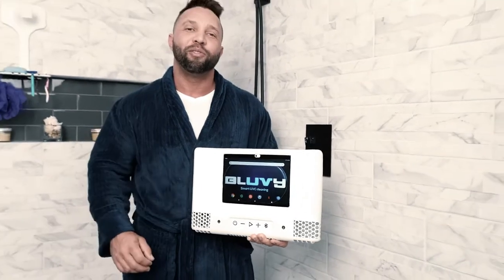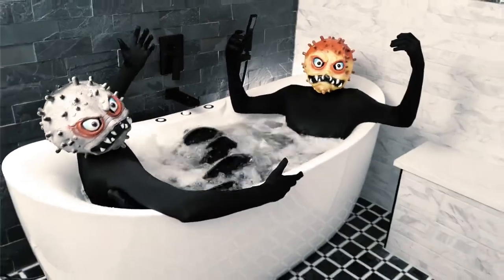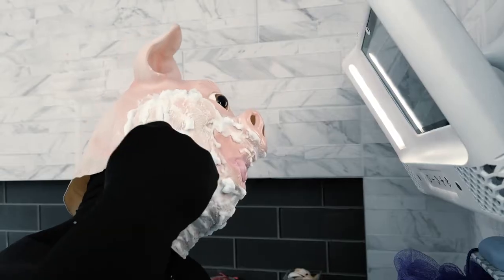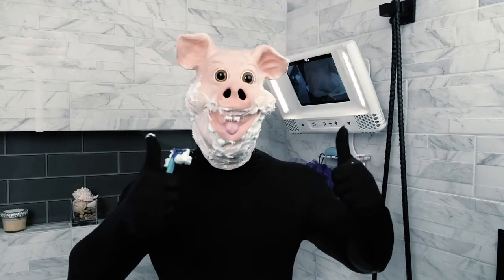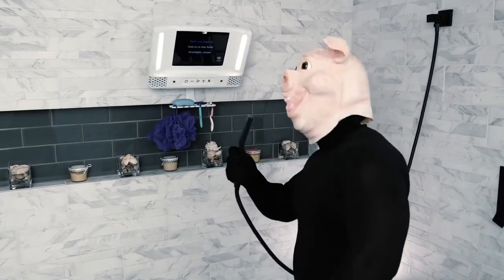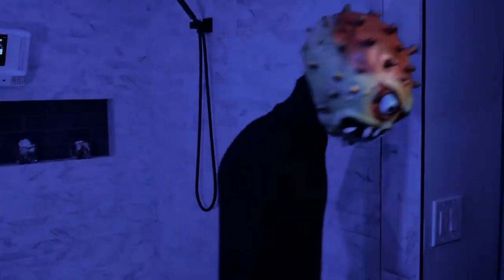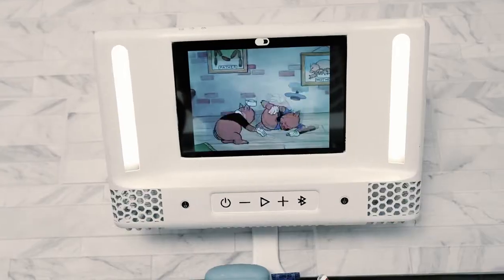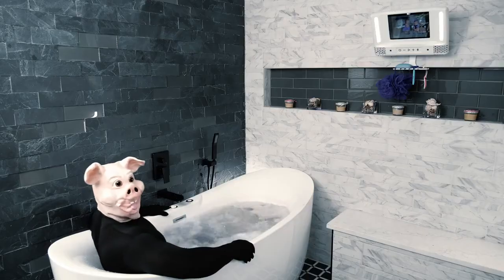Bluvy Kickstarter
Bluvy is a shower gadget that combines many features that people already love in one device.

Meet Alfred: The first holographic AI assistant - Sidekicks.AI | Invention HD | Amazing Gadget

BOLD by UZE: World’s most Powerful 260W Graphene Power Bank

Tego Adventure Kit World's Most Customizable Roll-And-Go Travel Bag

QuietOn 3 - Active Noise Cancelling earbuds for a good night's sleep and waking up refreshed